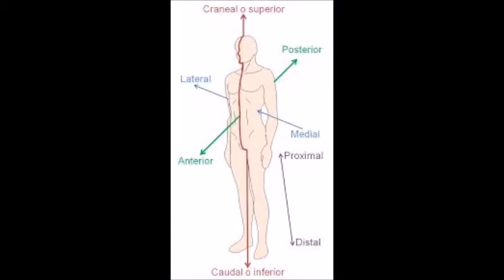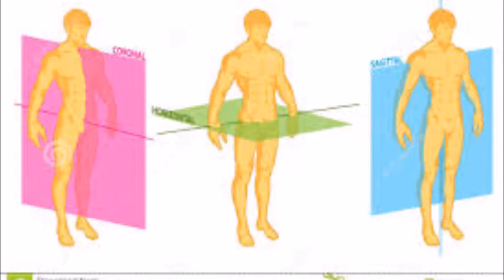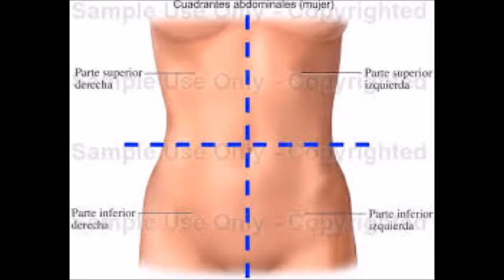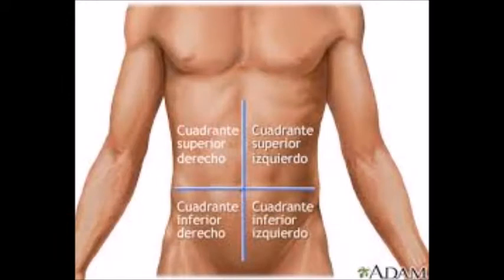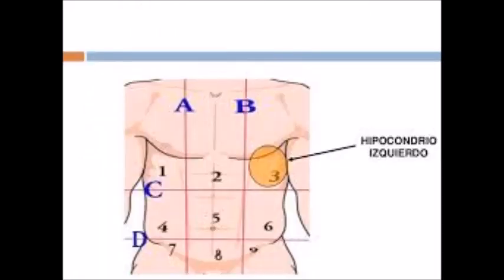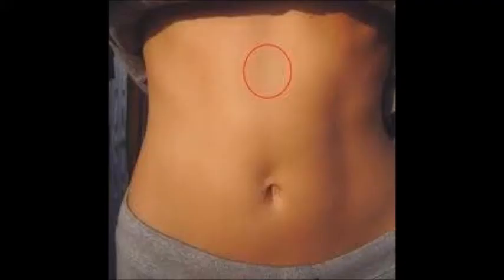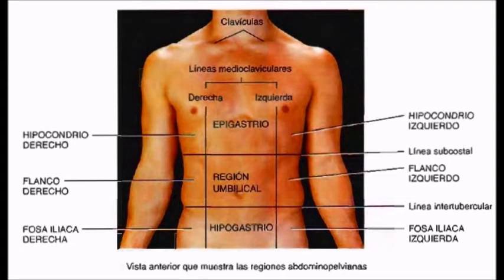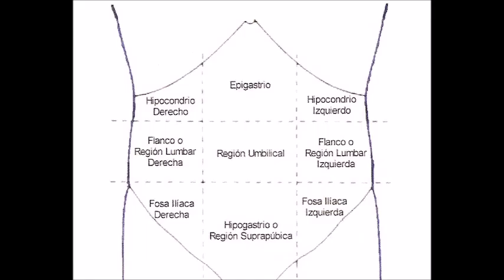PLANIMETRIA, CUADRANTES Y REGIONES ABDOMINALES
UNIPAZ(UNIVERSIDAD INTERNACIONAL DE LA PAZ)
LIC. ENFERMERIA
CALIFORNIA, DINA, JULIAN, JAZZIEL Y PAULINA.